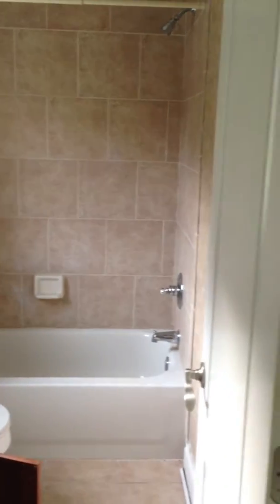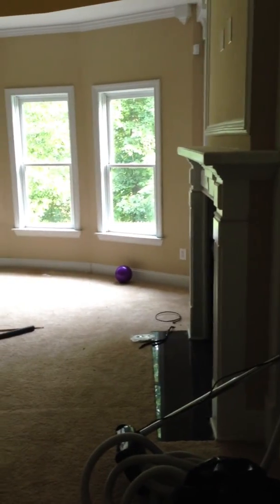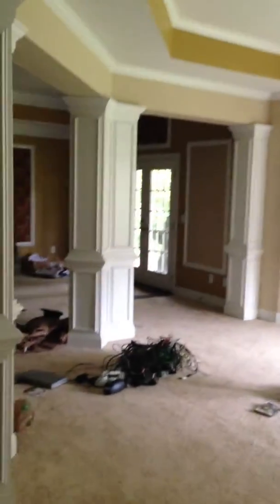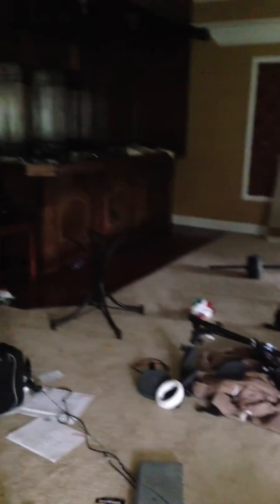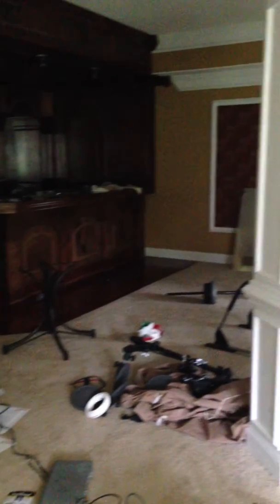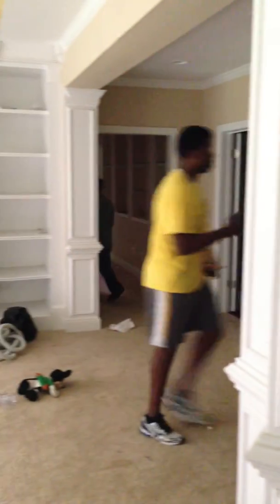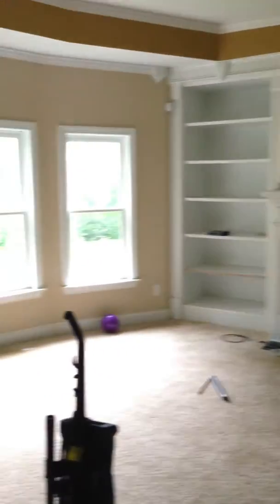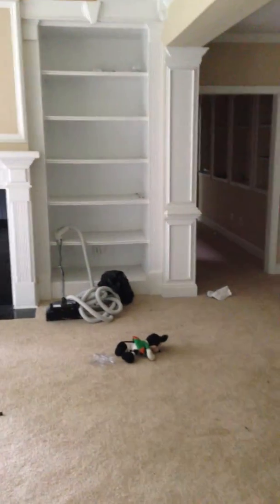1915 Princewill Basement video